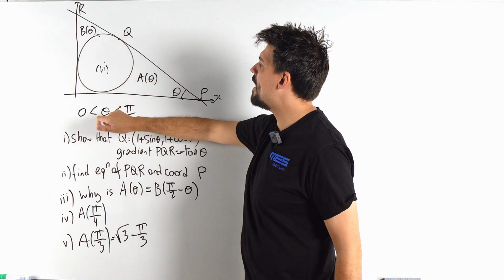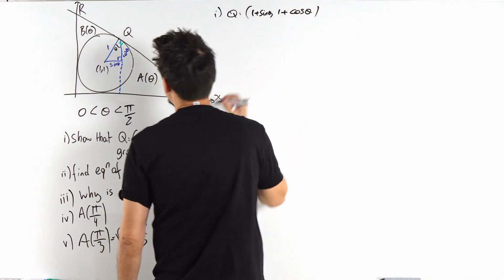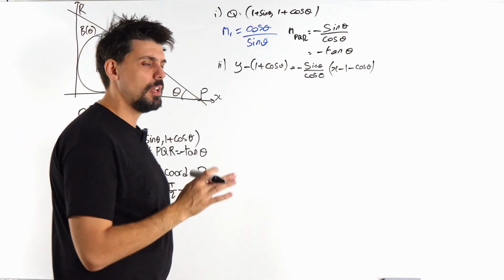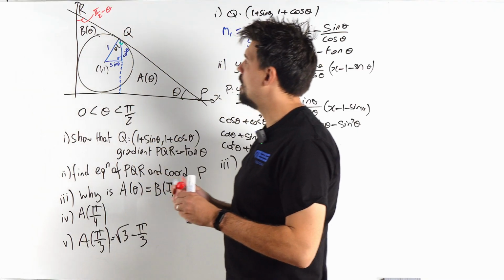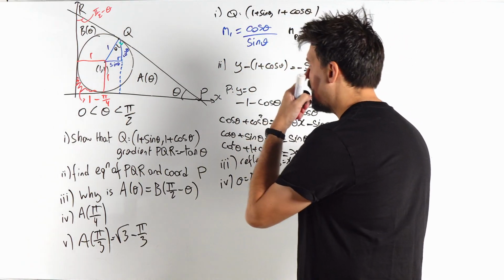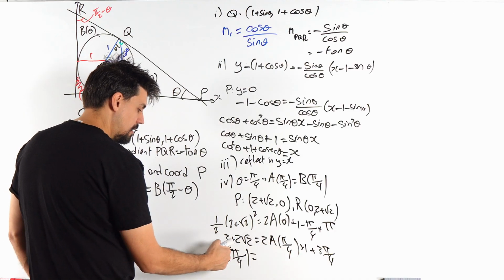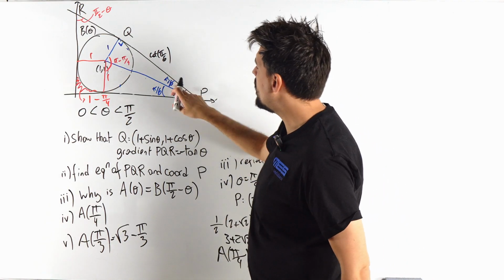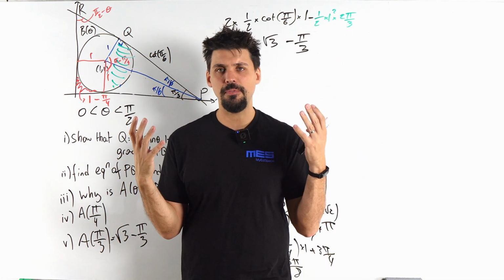INSANE Circle Geometry MAT Question! | MAT Practice Question